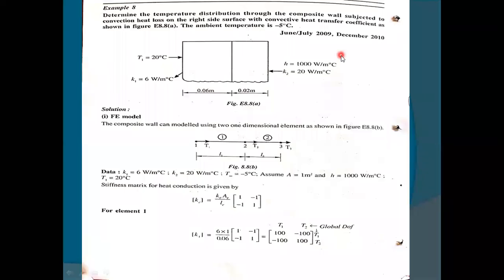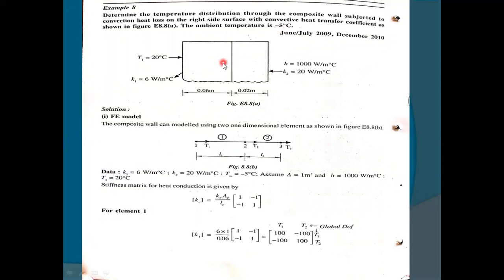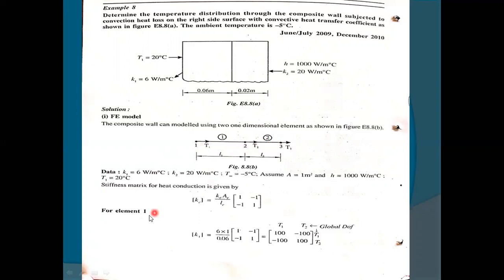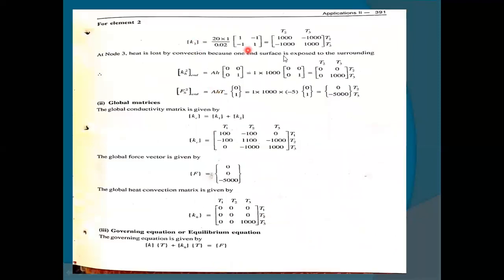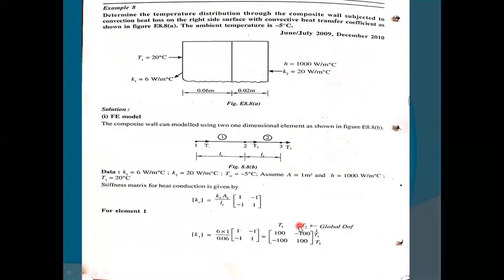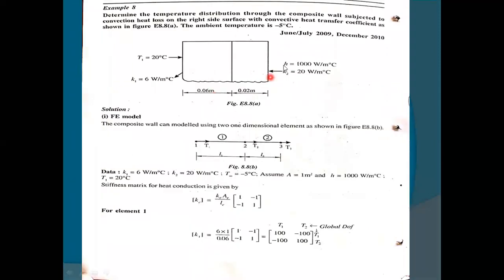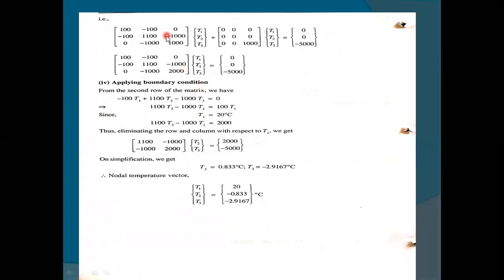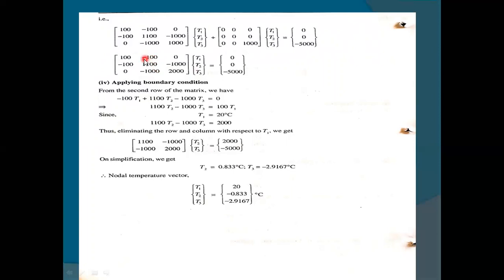Heat Transfer P 3